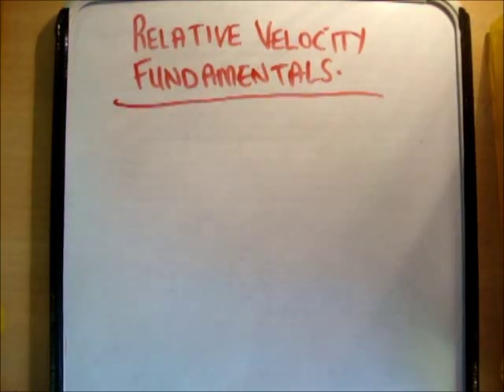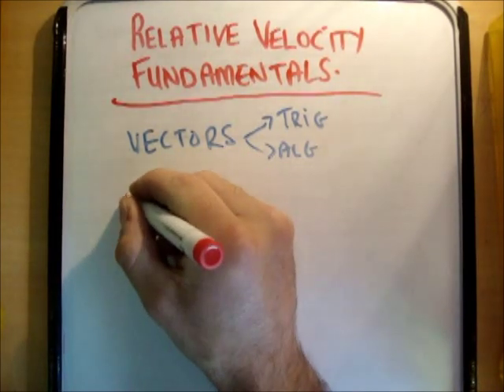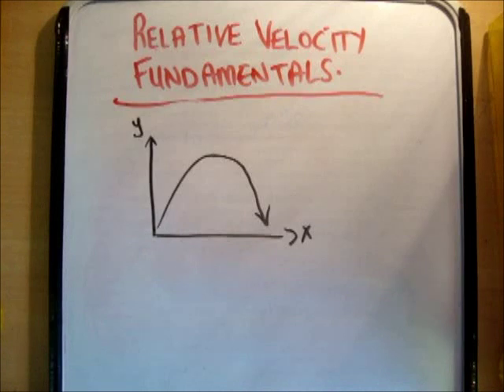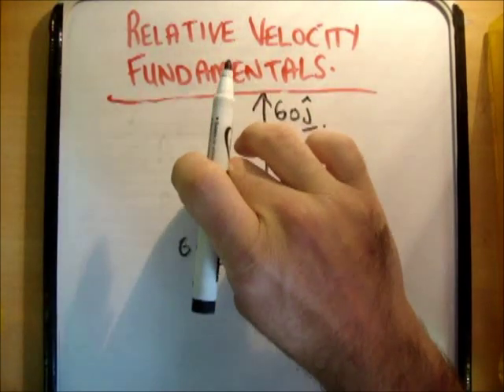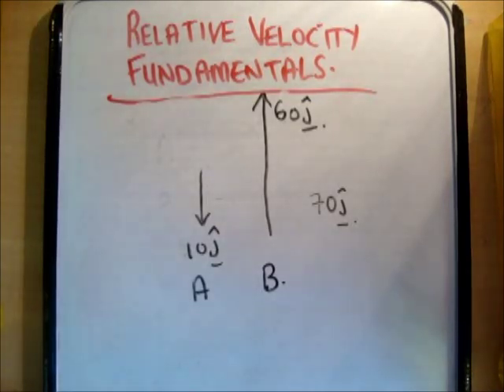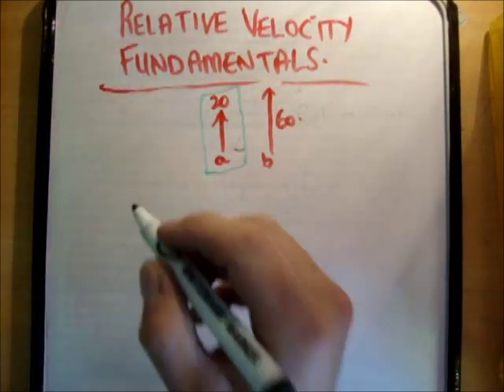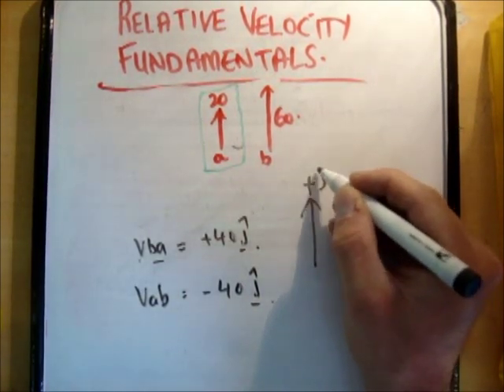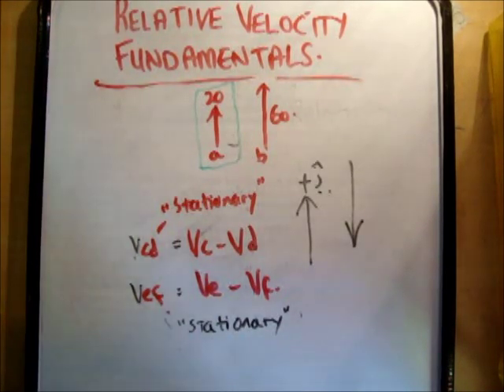Relative velocity : fundamentals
In this video I introduce the subject of relative velocity and show why in fact these questions are VERY STRAIGHT FORWARD!!